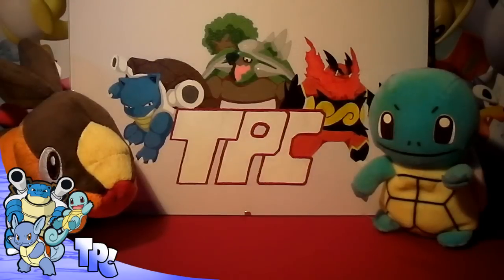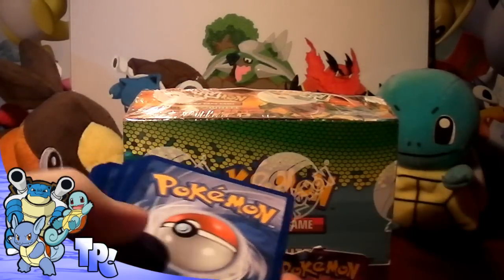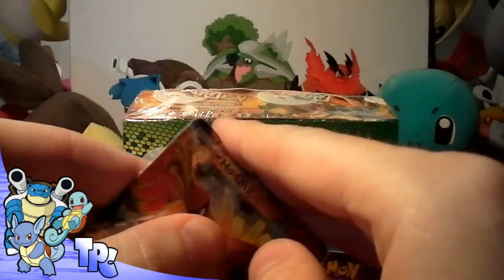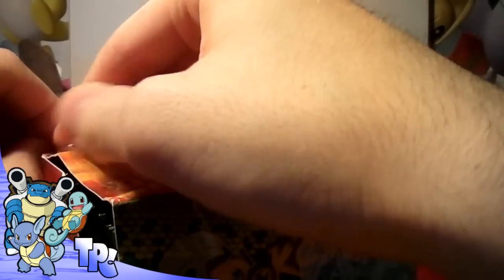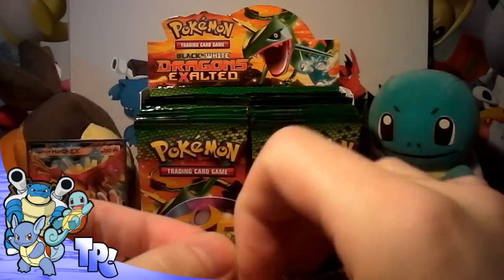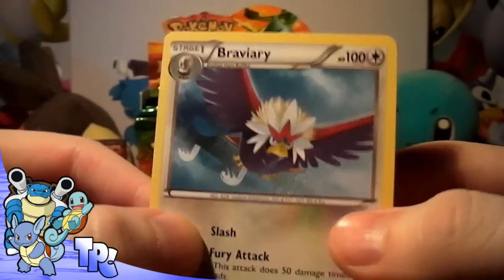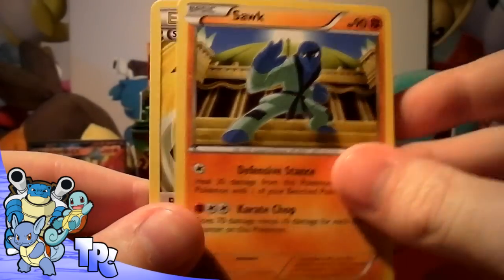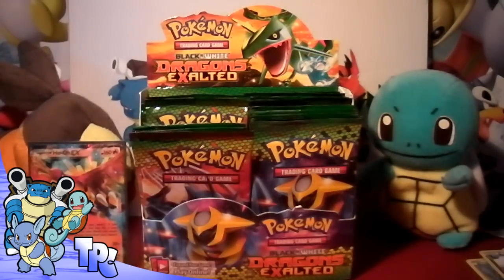Opening A Pokemon Dragons Exalted Booster Box (Part 1, awesome!)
Hey everyone, I finally get to open up a Dragon Exalted booster box! :D